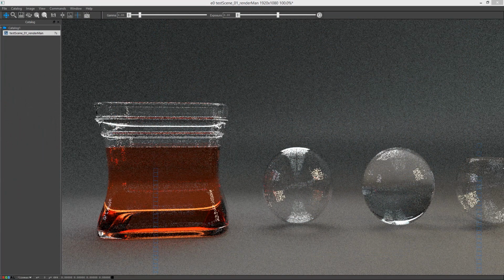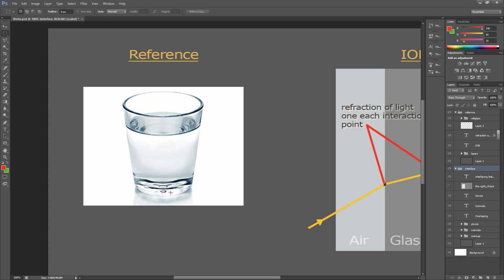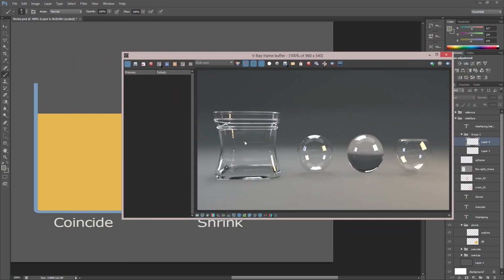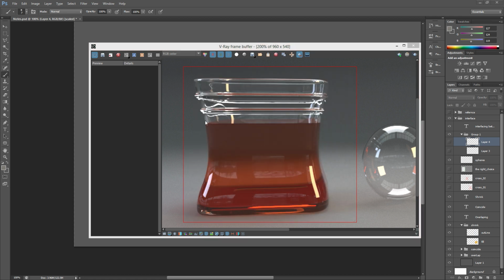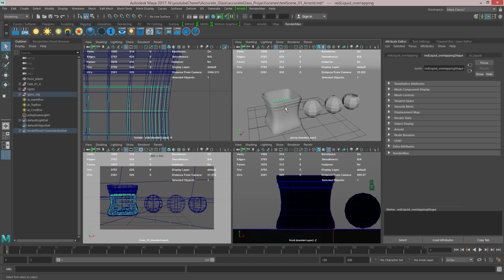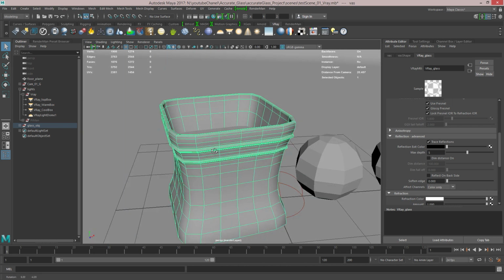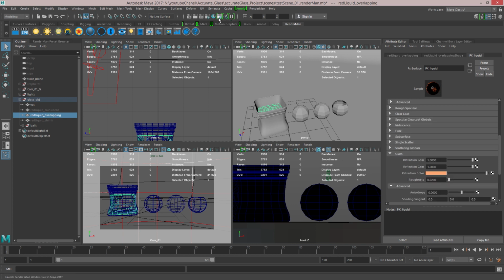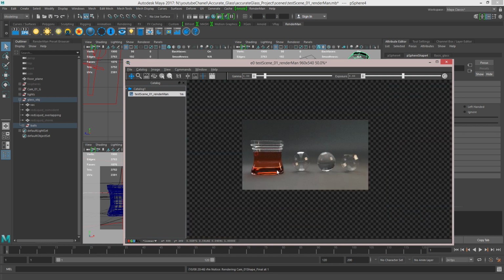Rendering accurate glass and liquids in Maya with Arnold | Vray | Renderman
In this tut we''ll talk about rendering accurate glass and liquids, in 3 render engines. Starting with a little intro about the physical interaction between light rays and refractive object ,and how to model objects to get perfect results.
Then v'll dive in to Arnold , Vray and Renderman to see how each tackle refractives.

tut time stamps

Intro: 00:40

Arnold : 05:40

Vray : 08:10

Renderman: 09:41